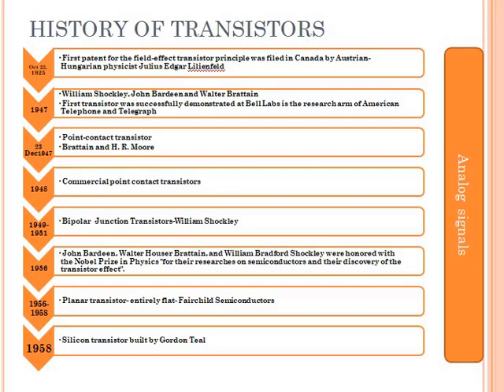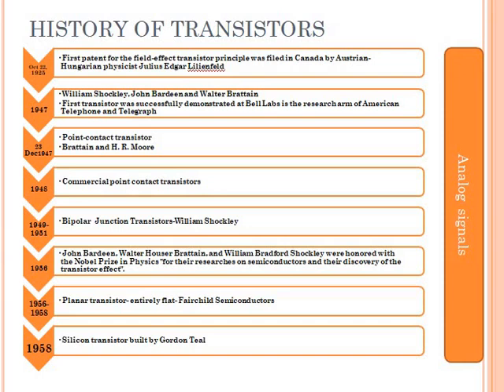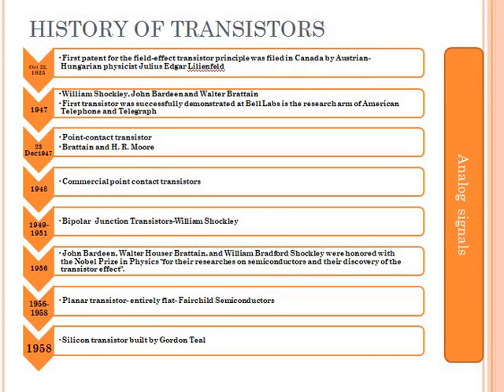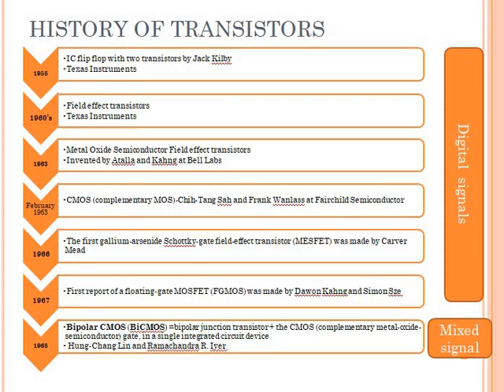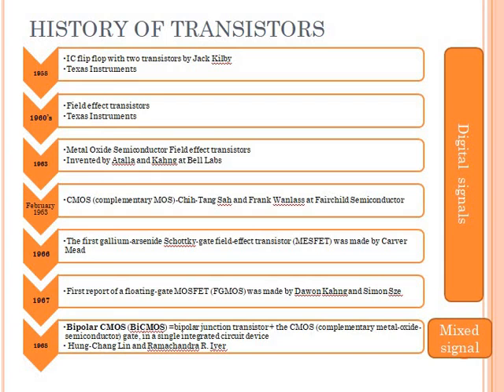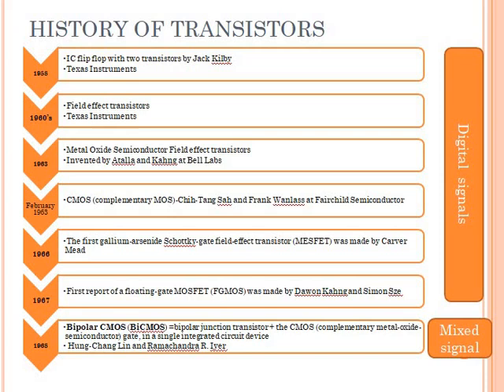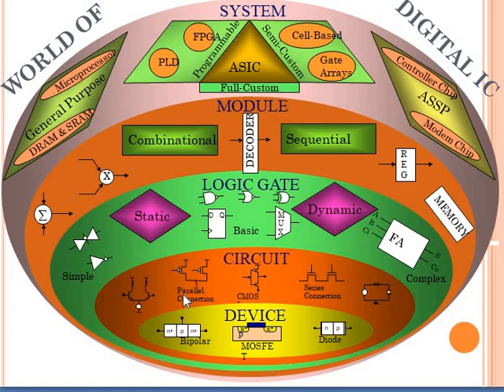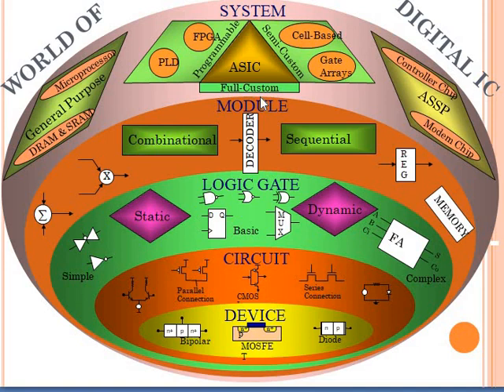History of Transistors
The small events in the history may missed in this video. Here I presented some important happenings alone.